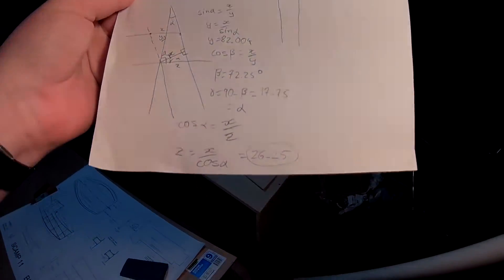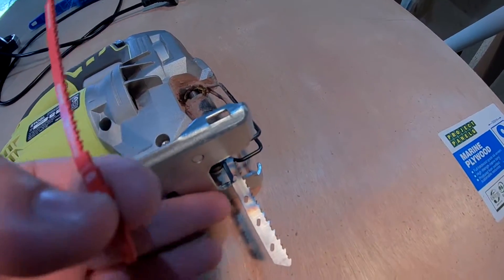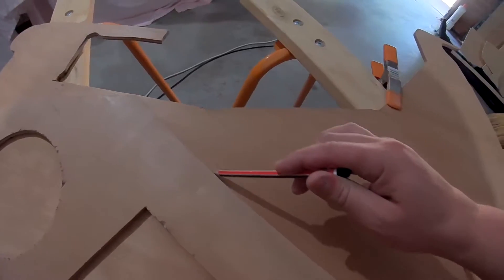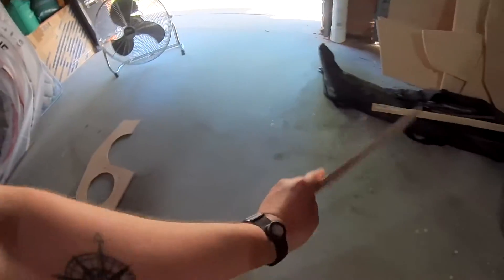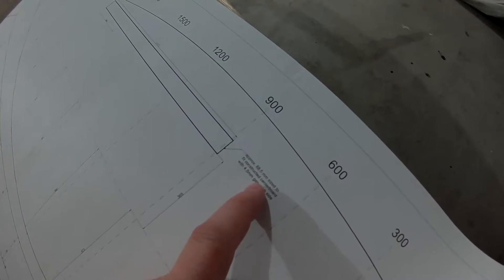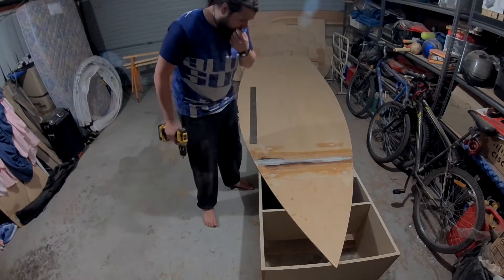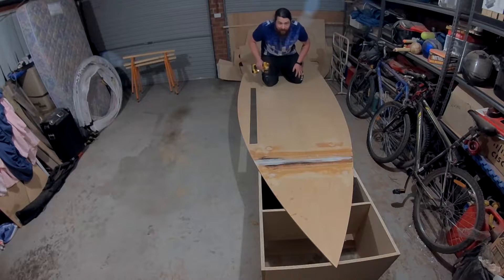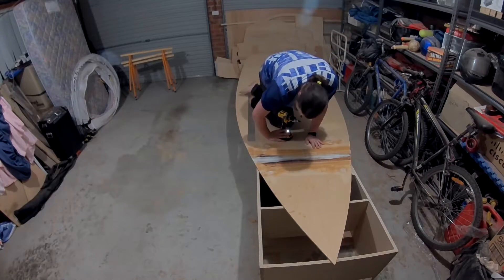Building a SCAMP part 015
In which mathematics slightly occurs, and shit gets real, yo.